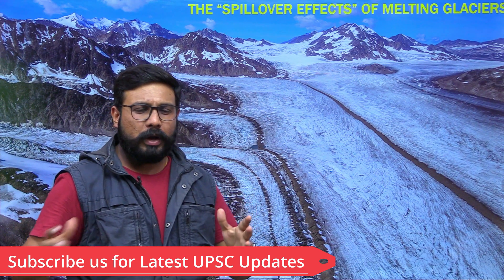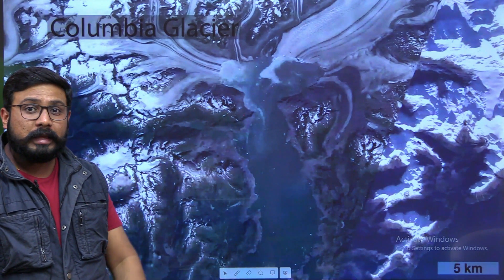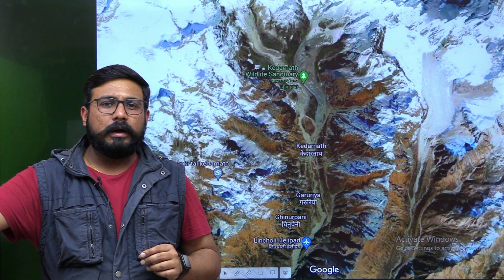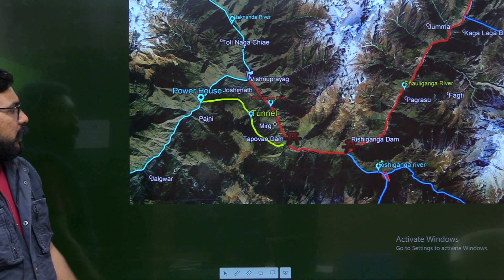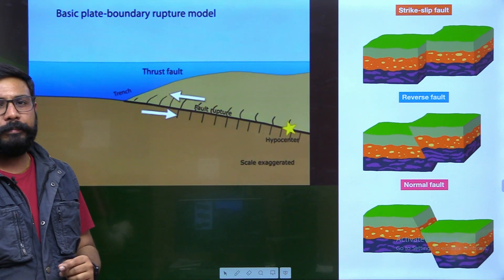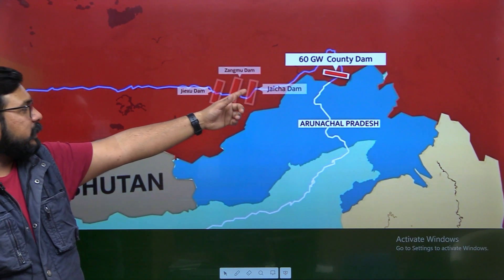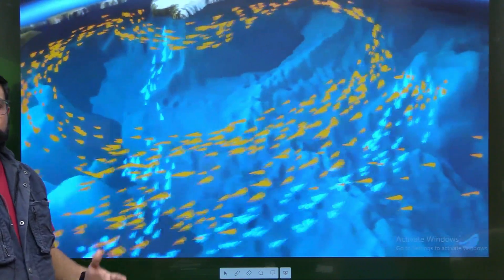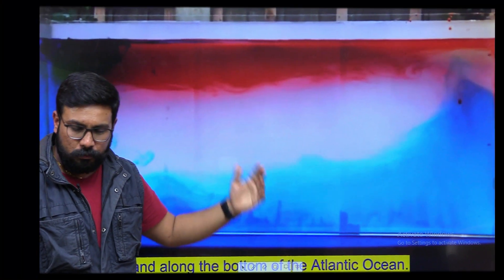Melting Glaciers & Its Effects | Glacial Lake Outburst Floods | Geography | Current Affairs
Welcome to Raj Malhotra's IAS !